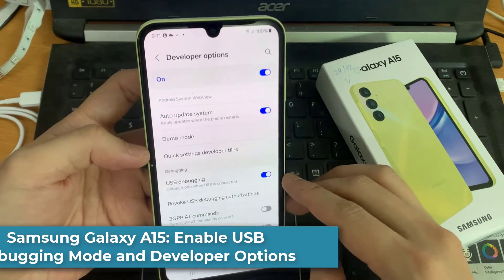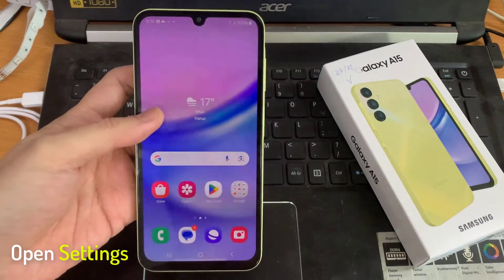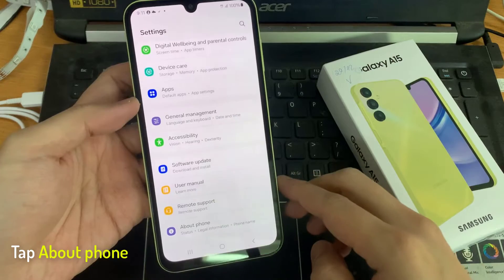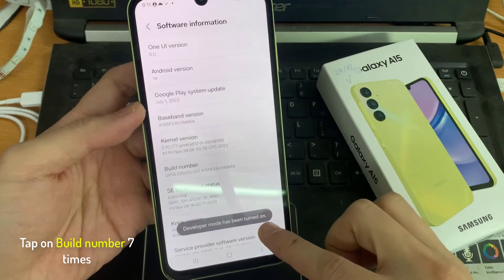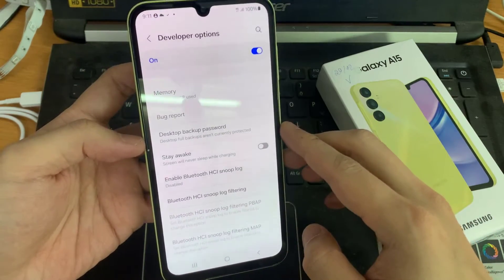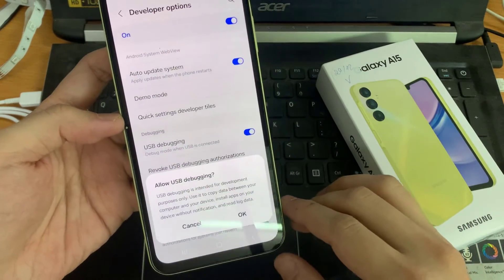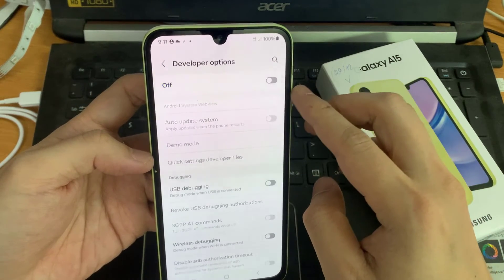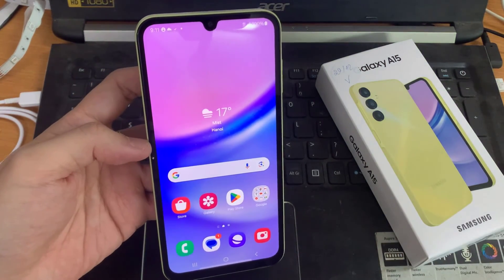Samsung Galaxy A15: Enable USB Debugging Mode and Developer Options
How To Enable USB Debugging Mode and Developer Options on Samsung Galaxy A15.